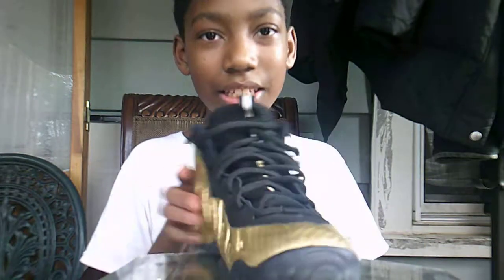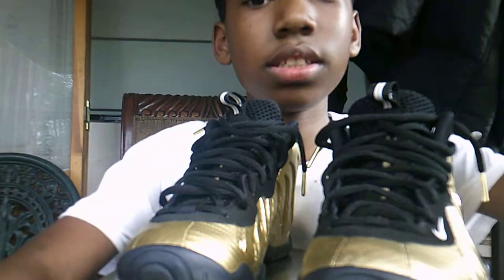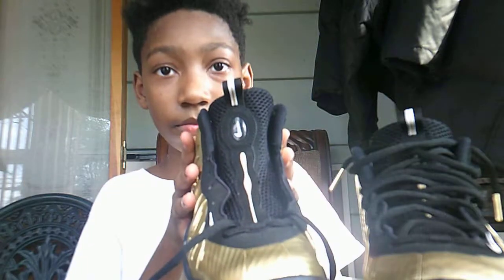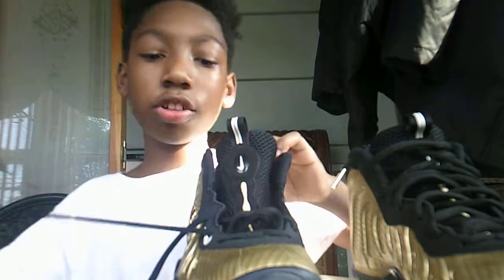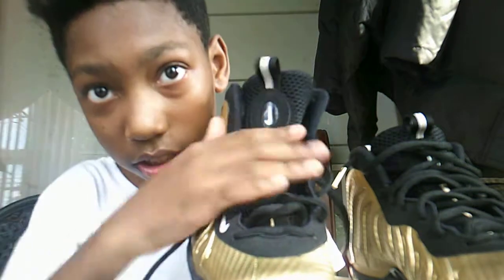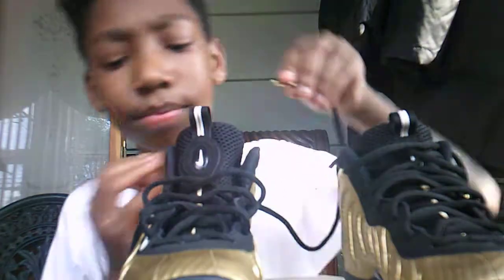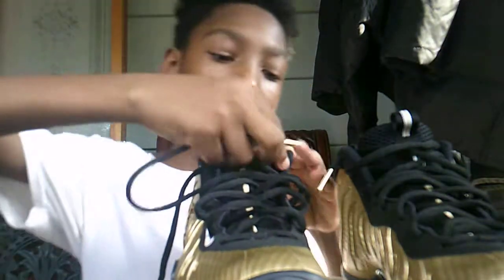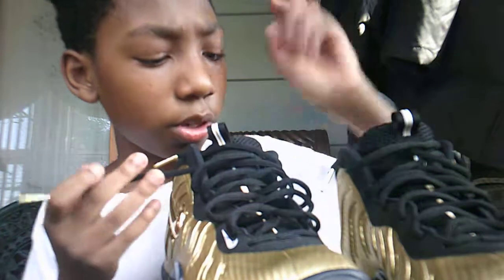How to lace up Foamposites step by step